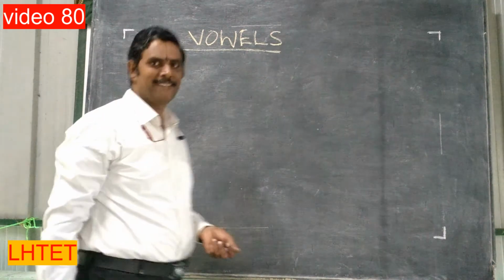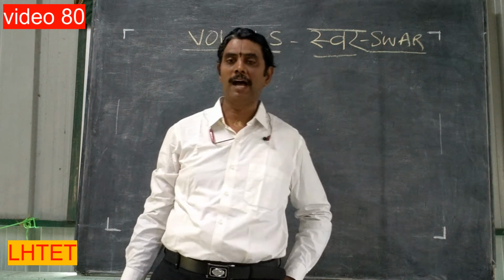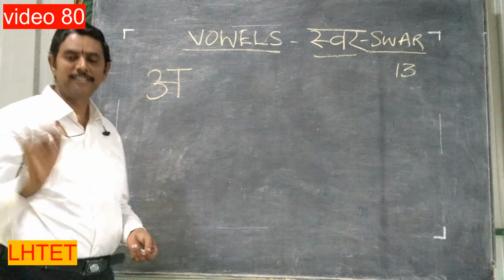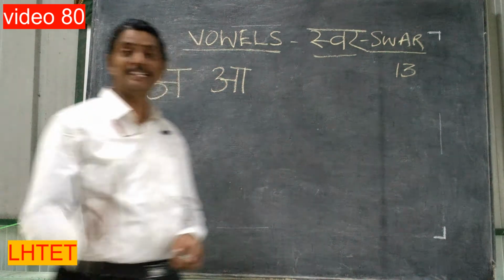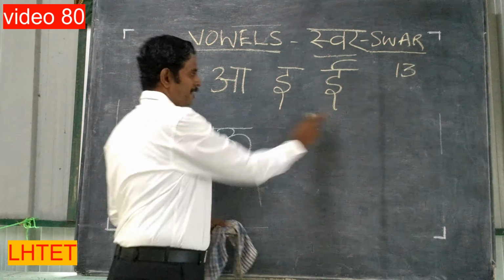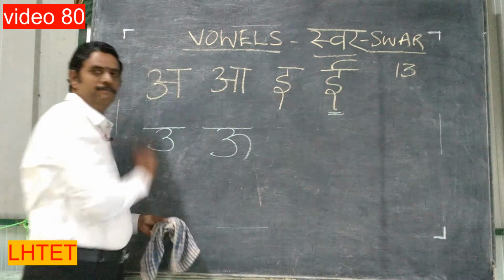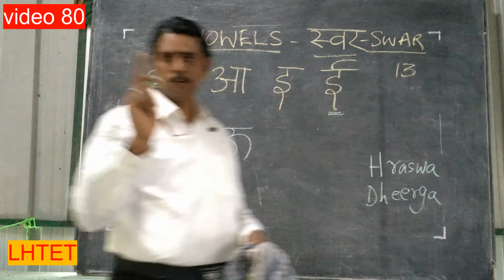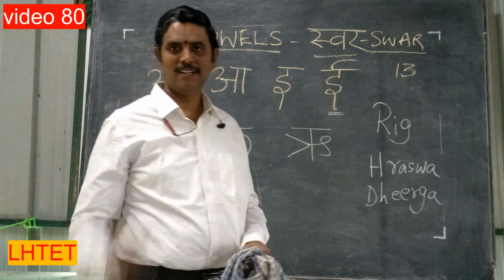LEARN HINDI THROUGH ENGLISH/ TAMIL- SPOKEN HINDI-LAKSHMINARAYANAN HINDI-HINDI VOWELS.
LEARN HINDI THROUGH ENGLISH/TAMIL SPOKEN HINDI-LEARN HINDI BASICS-   THROUGH ENGLISH/TAMIL FOR SPOKEN HINDI LEARNERS  AND SCHOOL/COLLEGE STUDENTS OR EVEN ANYBODY WHO IS  INTERESTED IN  LEARNING SPOKEN HINDI .